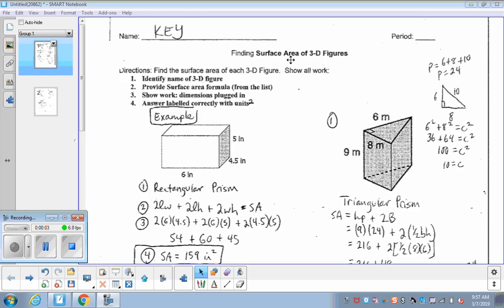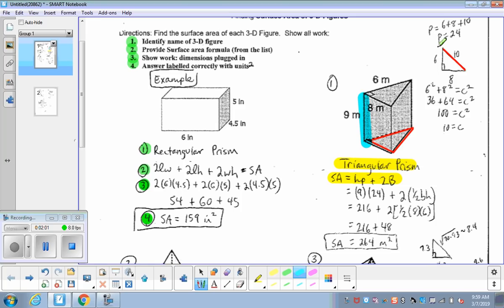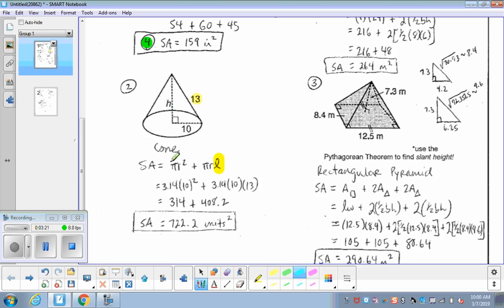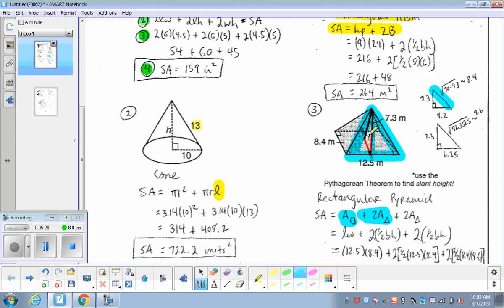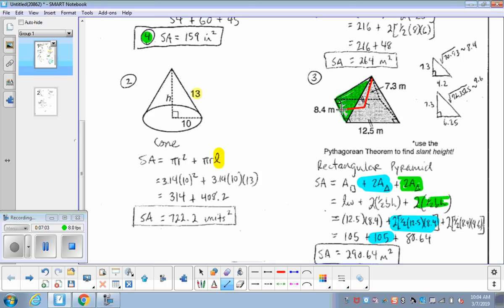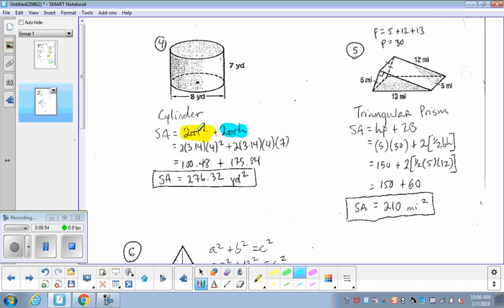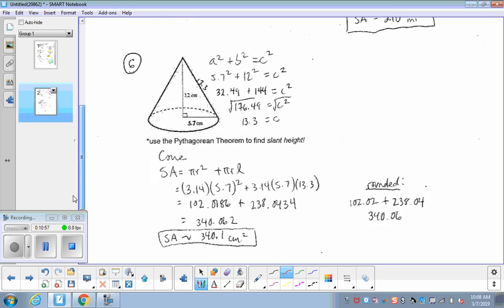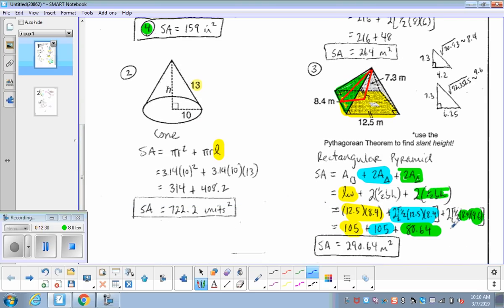M7H Surface Area Formulas